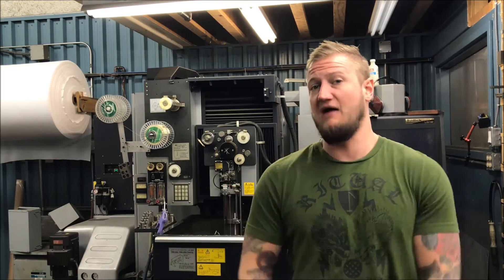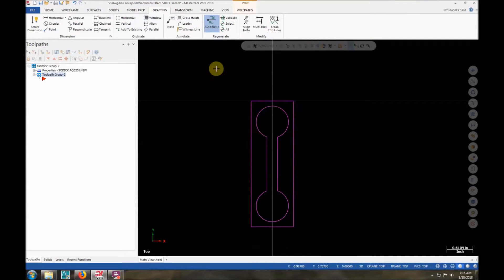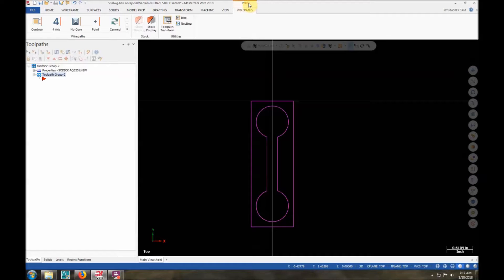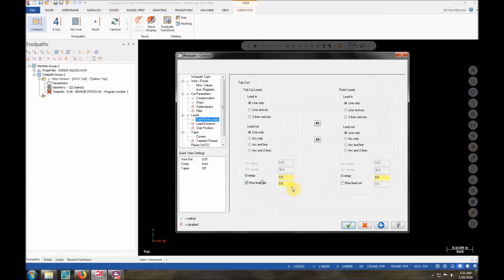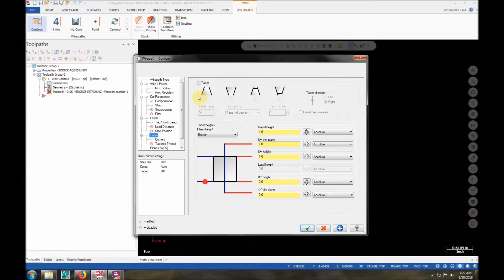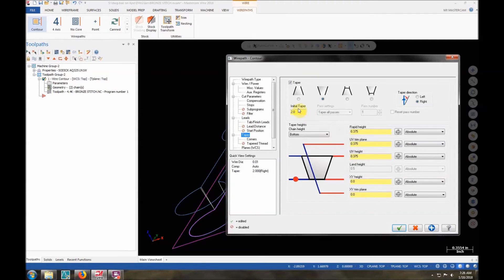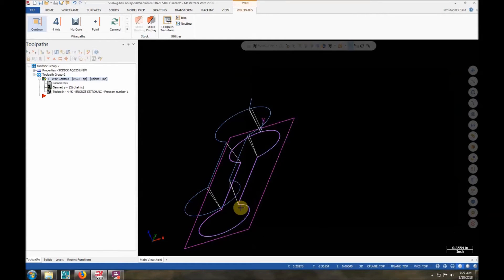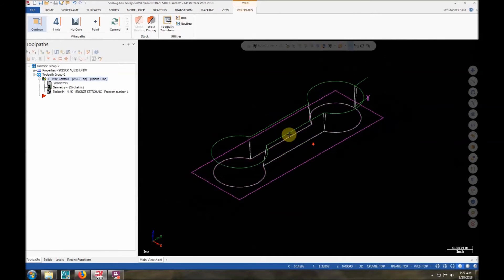MASTERCAM 2018 WIRE EDM BASICS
Today, we'll be taking a crash course run through programming wire EDM in Mastercam 2018, and then running the parts on my Sodick AQ325L EDM wire machine.

Music: Jahzzar - "The Last Ones," Hogan's Grip - "Stance Makes You Balance"